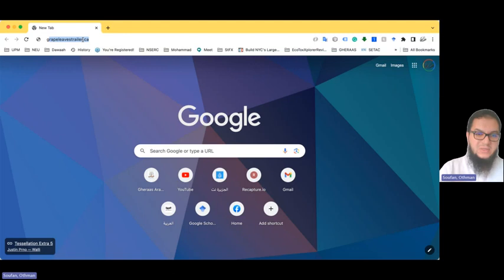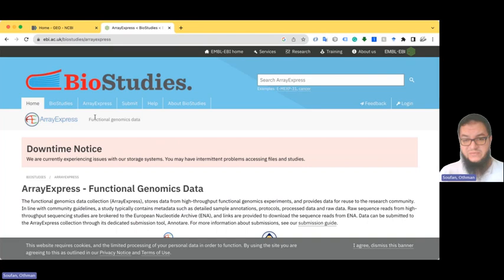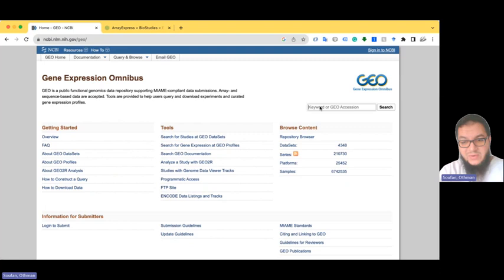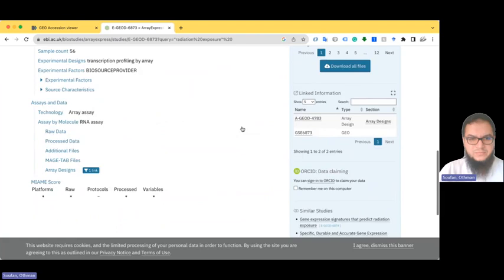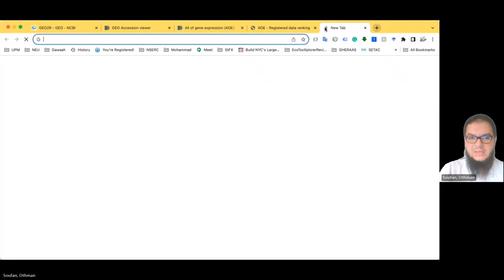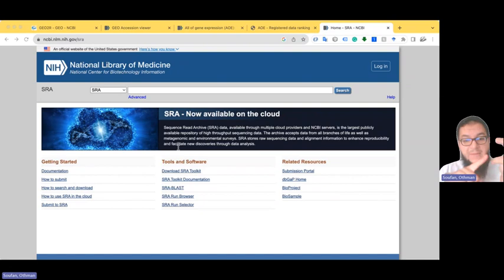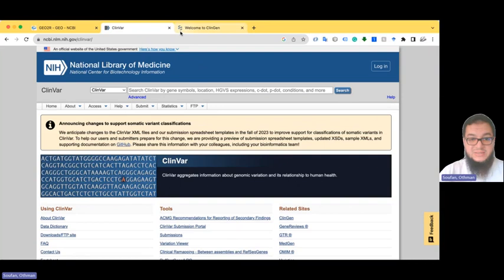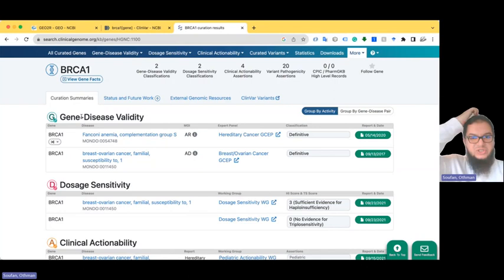Module 07 lecture part III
Module 07: Public Databases and Datasets | BINF6310 | By Dr. Othman Soufan

In this insightful module of the "Introduction to Computational Methods in Bioinformatics" series, we navigate the vast landscape of public databases and datasets crucial for bioinformatics research. This lecture, enriched by Yupu Liang's research/professional experience, offers a comprehensive overview of the resources available to researchers, from nucleotide and protein databases to drug databases, experimental result databases, and genome browsers.

This Lecture Covers:
- Introduction to Public Databases: Understanding the types, sources, and availability of biological databases.
- Nucleotide Databases: Exploration of the International Nucleotide Sequence Database Collaboration (INSDC), including GenBank, ENA, and DDBJ.
- Protein and Drug Databases: Insights into UniProt, Protein Data Bank (PDB), PubChem, and ChEMBL.
- Experimental Result Databases: An overview of GEO, ArrayExpress, SRA, and TCGA.
- Variant Databases: Understanding the significance of ClinVar and ClinGen.
- Genome Browsers: Navigating UCSC and Ensembl genome browsers for genomic data visualization.
- Challenges and Benefits: A critical examination of the accessibility, collaboration, and ethical concerns associated with using public databases and datasets.

Learning Outcomes:
- Acquire the skills to identify and utilize the appropriate public database for your research needs.
- Gain an understanding of the breadth and depth of bioinformatics resources available through NCBI and other platforms.
- Learn to navigate genome browsers and appreciate the nuances of genomic data visualization.

About the Instructor:
Othman Soufan, alongside Yupu Liang PhD, brings extensive expertise to this lecture, guiding learners through the complex world of bioinformatics databases and datasets. This module is essential for anyone engaged in genetic and genomic research, offering the tools needed to leverage public databases effectively.